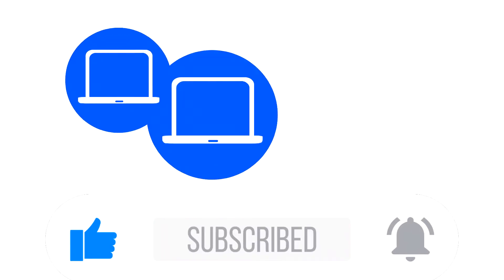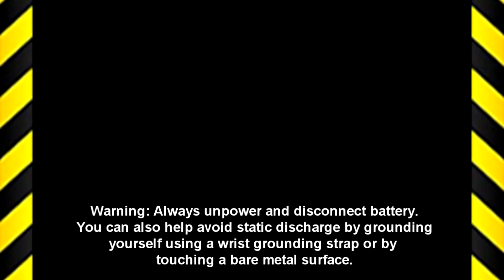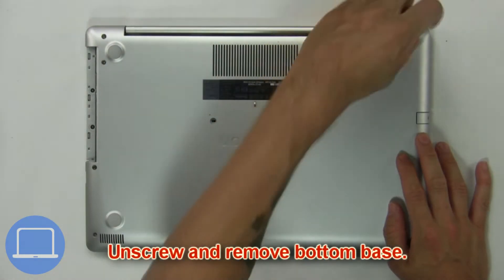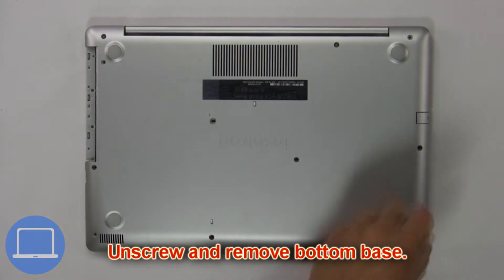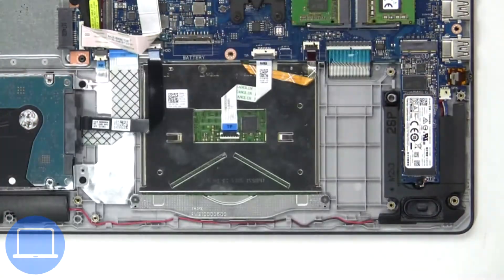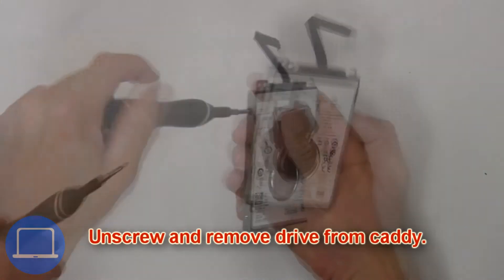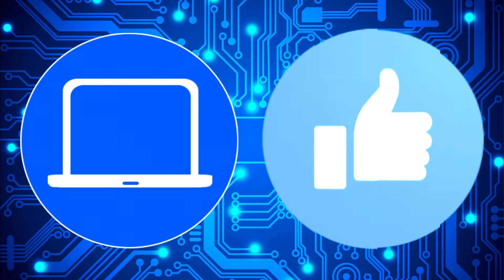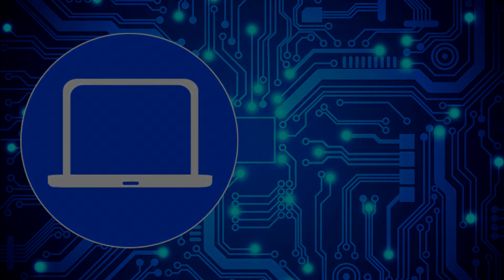Dell Inspiron 15-5575 (P75F002) Hard Drive How-To Video Tutorial